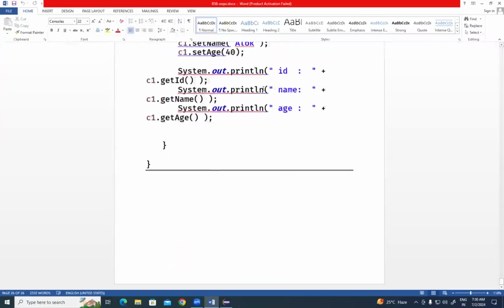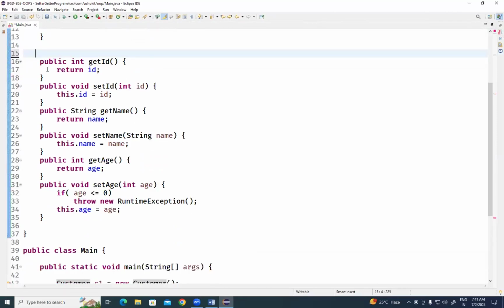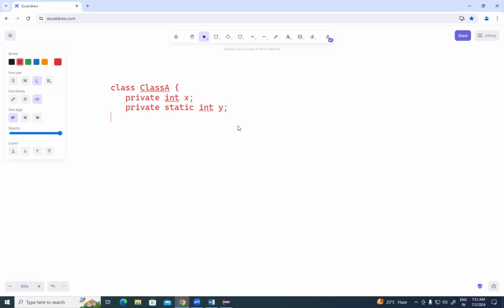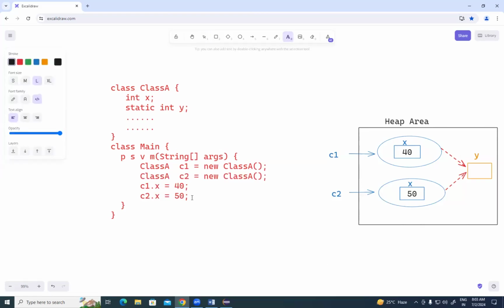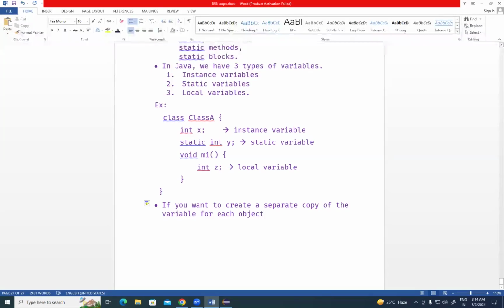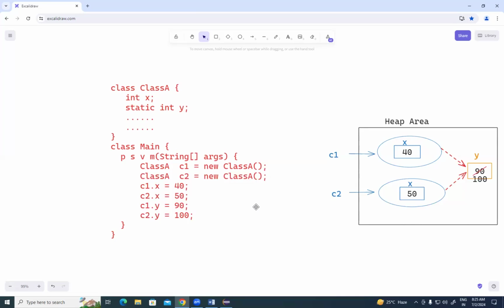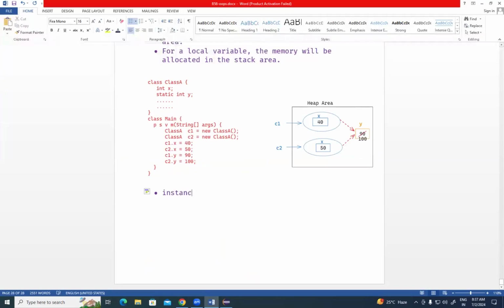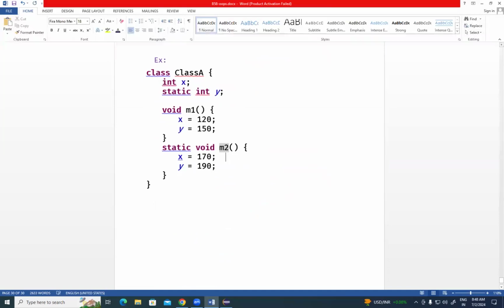55. Core Java